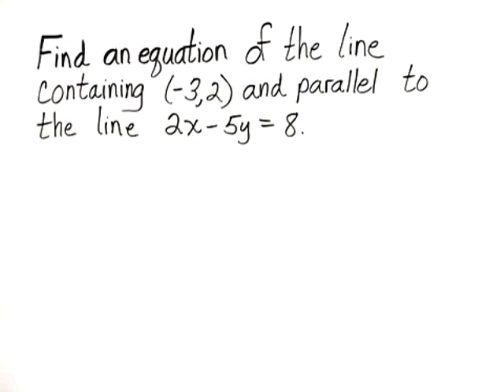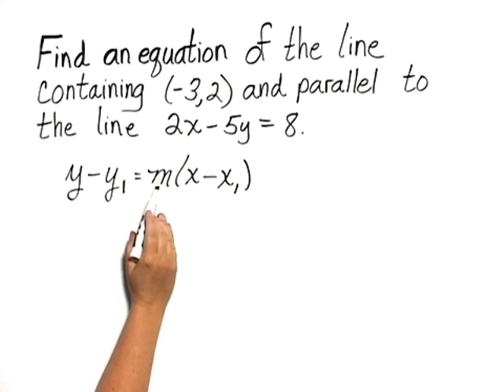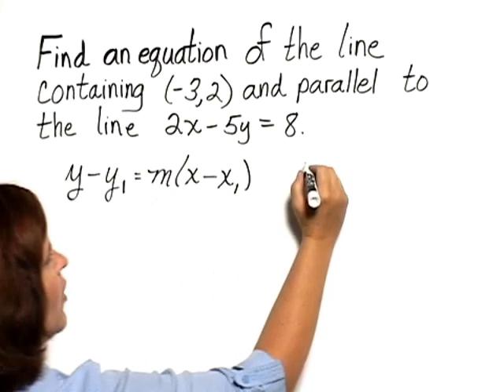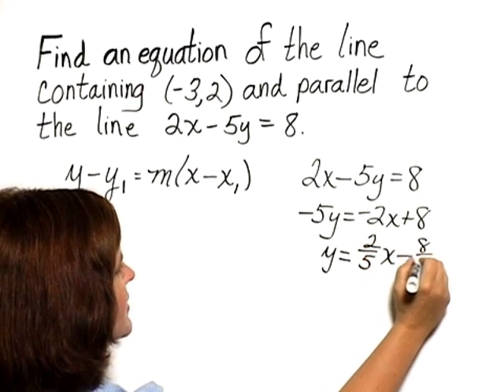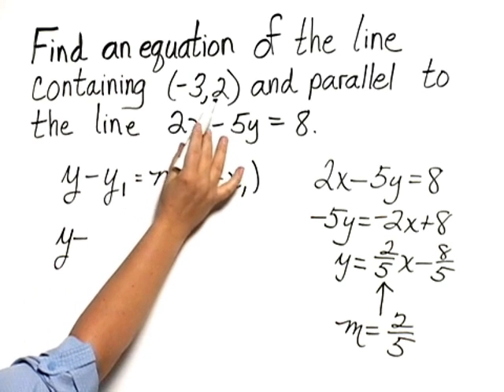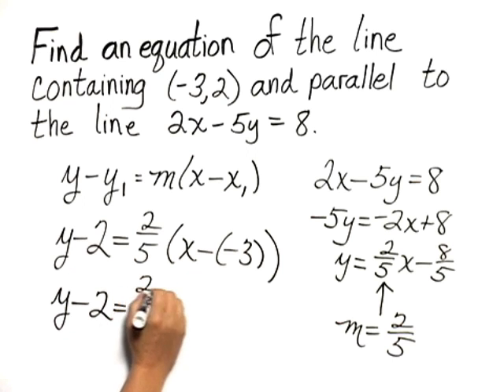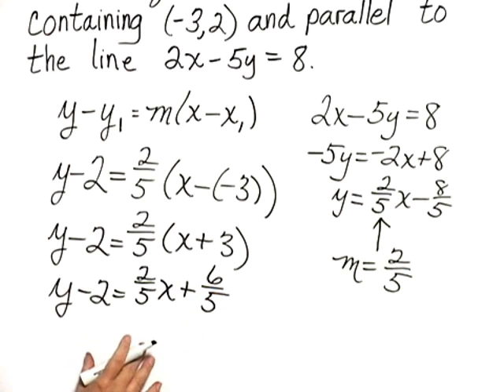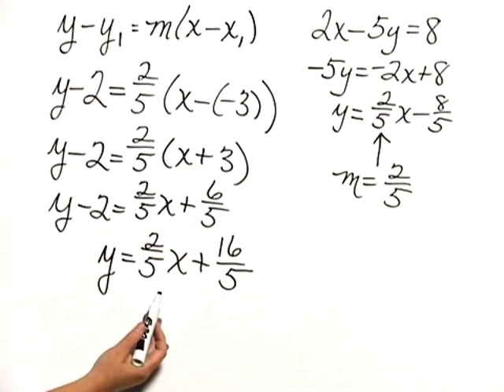Bittinger Intermediate Algebra 10e Chapter Test Prep Ch. 2 Ex. 23